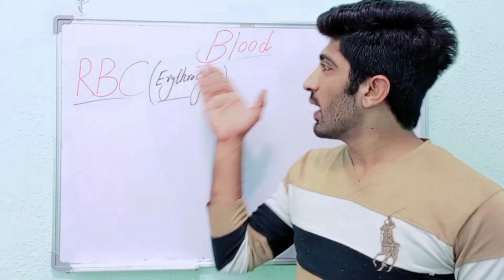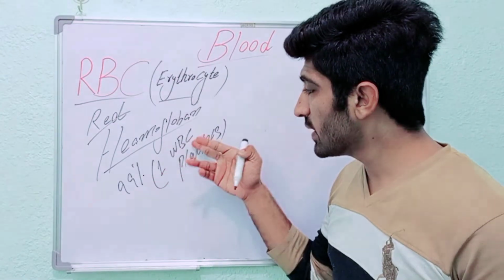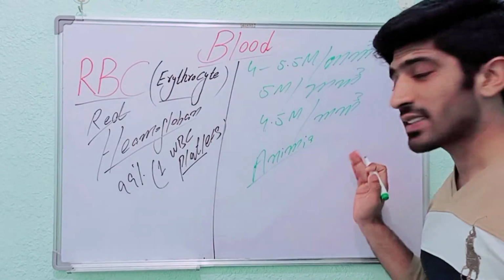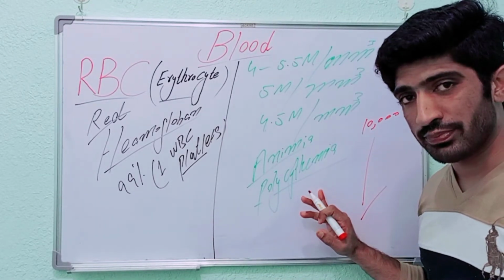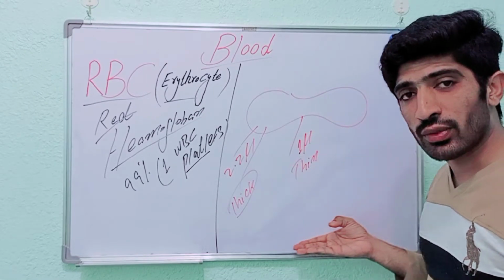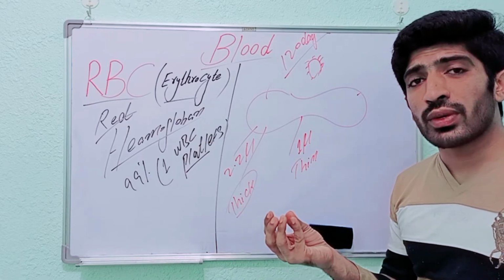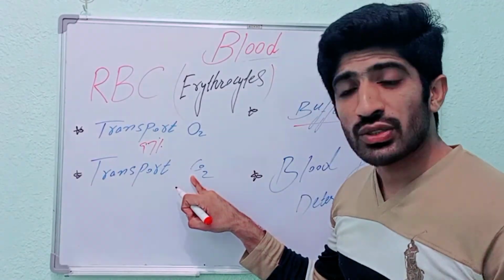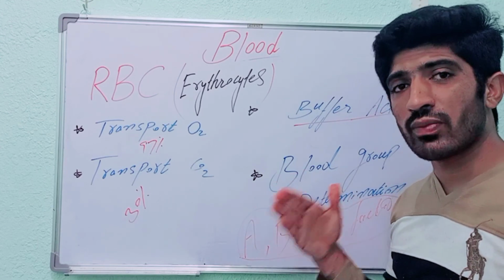Normal RBC Physiology (including erythropoiesis)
rbc, red blood cell, erythropoiesis, erythropoesis, reticulocyte, erythrocyte, normoblast, erythroblast, hemoglobin, hematology, medical school, hematologist, anemia, blood, erythropoeitin, biconcave, histology, pathology